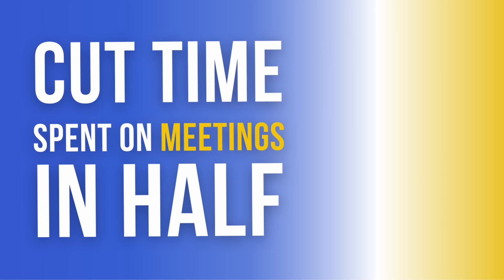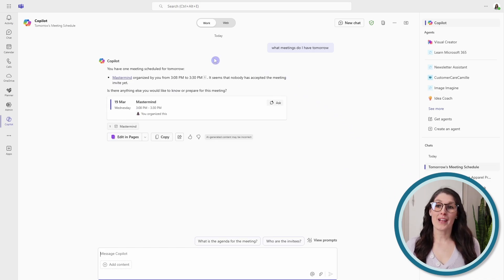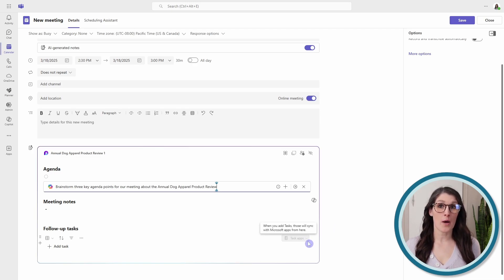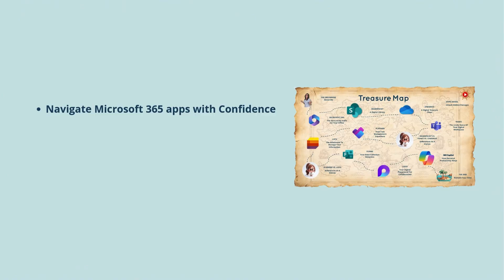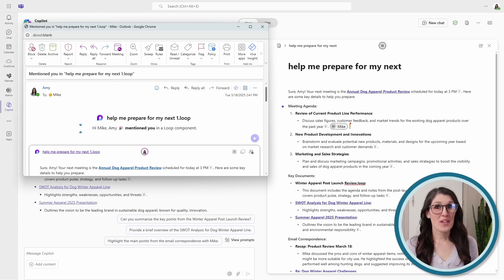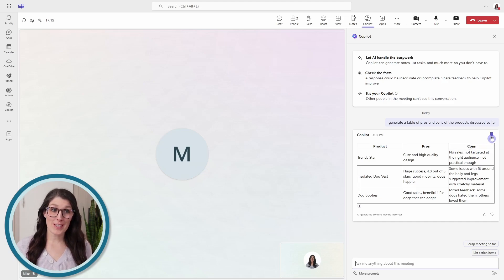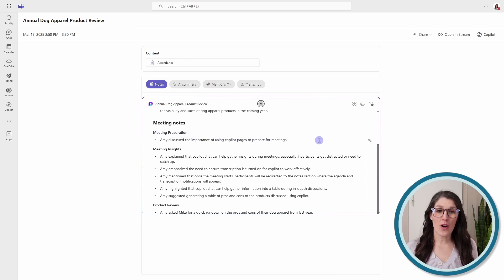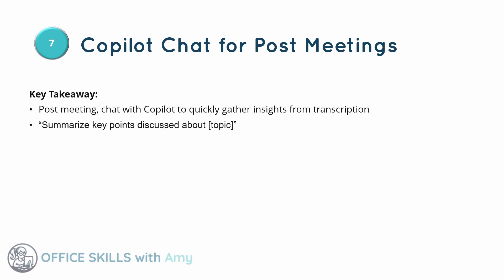How to use Copilot in Teams Meetings to Save Time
🟡 FREE RESOURCES 🟡

If you’ve learned something from my videos or newsletters?

📝 DESCRIPTION
Discover how to use Copilot in Teams Meetings to save time with these 7 tips! Learn how to stay on top of your calendar, summarize meetings, plan agendas, and more. Whether you're prepping for a meeting or catching up post-meeting, Copilot streamlines the process. Dive into how Copilot Transcription, Meeting Summary, and Copilot Chat can enhance your productivity. Don't miss out on optimizing your Teams experience.

⏰ KEY MOMENTS

00:00 How to use Copilot in Teams
00:41 Copilot License
01:03 Stay on Top of Calendar
02:19 How to use Copilot to Summarize Teams Meetings
03:23 Copilot to Plan Meeting Agenda
05:25 Copilot Pages to Prepare for Meeting
08:49 Copilot Transcription in Teams During Meeting
10:50 Teams Copilot Meeting Summary / Meeting Minutes
13:14 Copilot Chat for post meetings